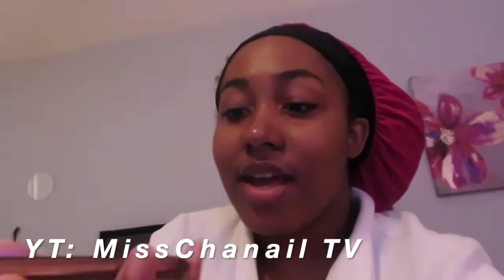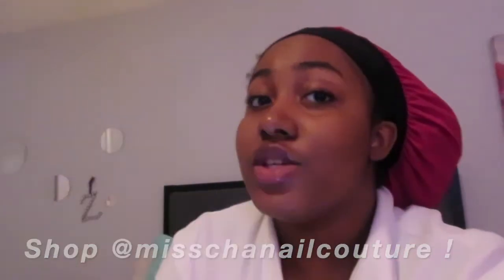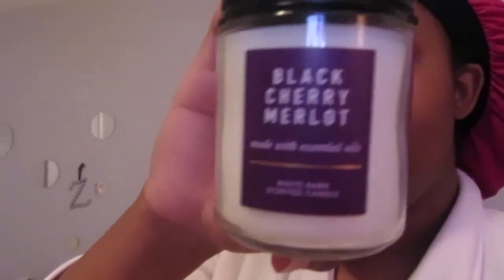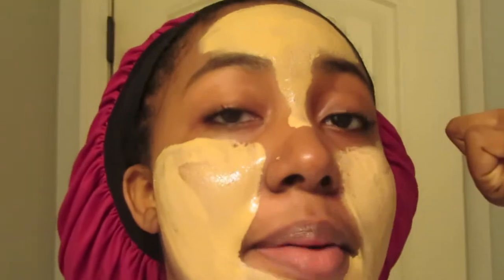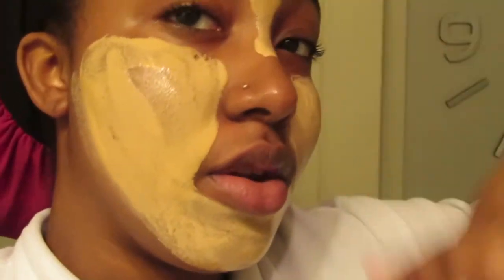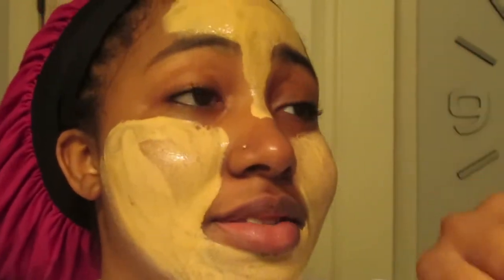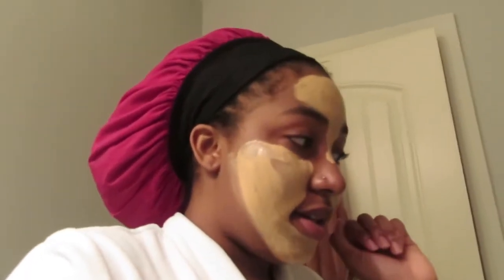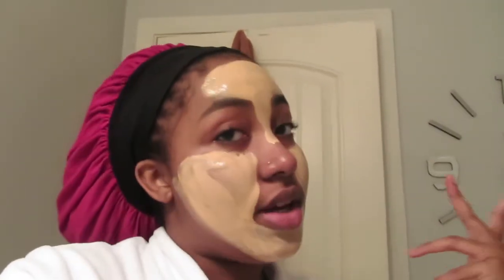Self Care Routine 2020 ! | ft. MissChanailTV 💕 | Miyah oliviaa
I hope you all enjoyed my self care routine ! Make sure that you make time to care for yourself since no one else will :)))))))

My Businesses !

FAQs!
- What Kind of Camera Do You Use? Canon PowerShot SX730 📷
- Where Do You Live? sc 📍
- Birthday ? Nov 7th

Tags!